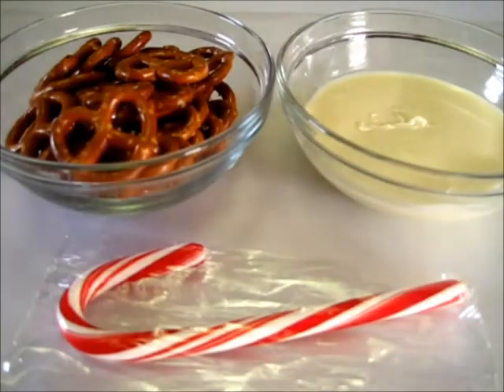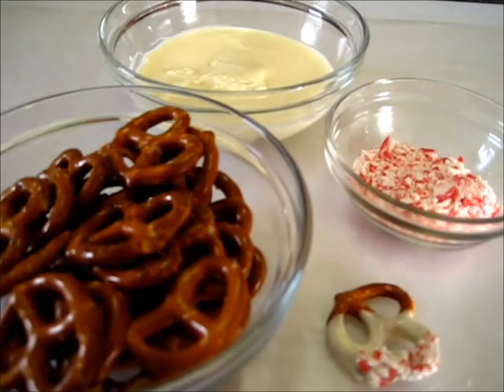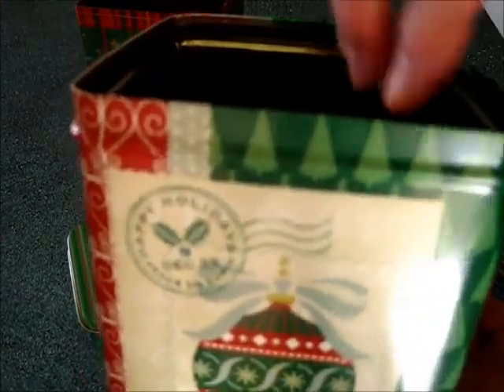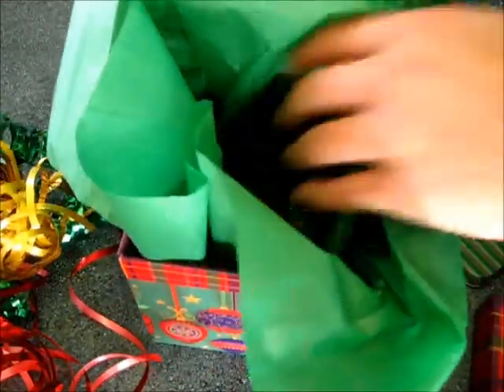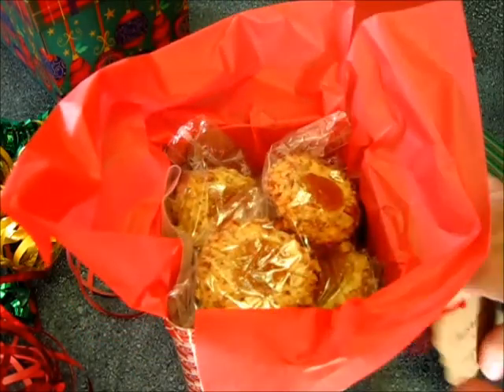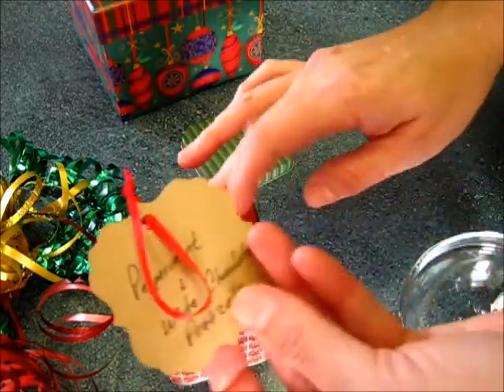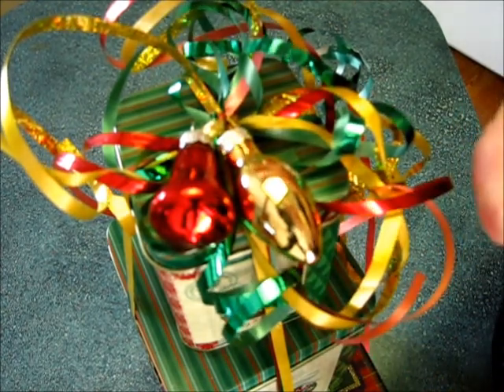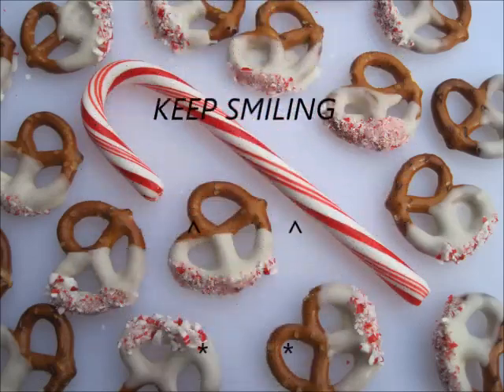CHOCOLATE PEPPERMINT PRETZELS - Perfect last minute PARTY TREATS | GIFT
Here's a last minute snack that's fast to make yet festive & yummy to eat...Chocolate Peppermint Pretzels...everyone just LOVES!! Perfect to give as a gift...see how I do it in this video!! Click on "SHOW MORE" below...

CHOCOLATE PEPPERMENT PRETZELS

Pretzels, any shape
Cane Canes, crushed in zip lock bag
White Chocolate, melted

Add wax paper to flat surface.  Dipped half of each pretzel into melted chocolate.  Shake off access chocolate then roll in crushed peppermint candy canes.  Place on wax paper until chocolate firms. Store in airtight container up to 2 weeks.